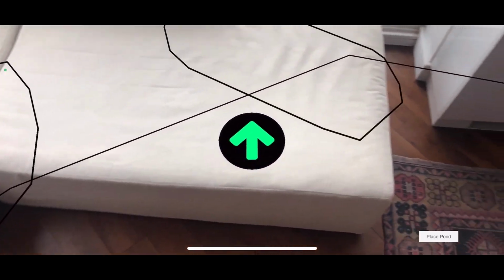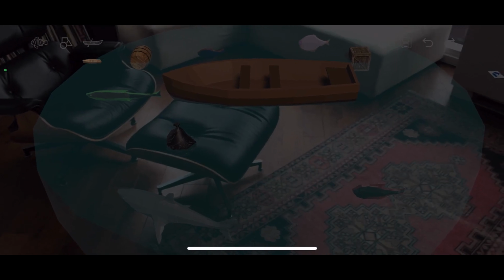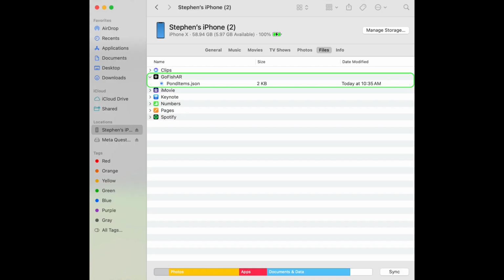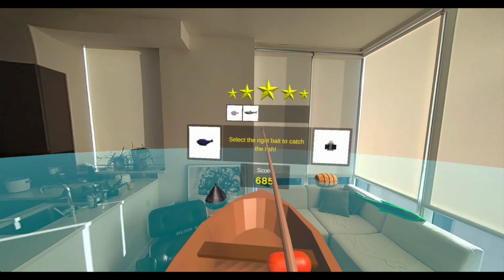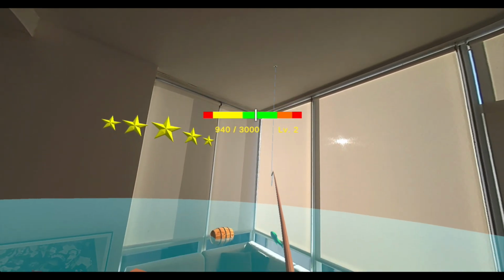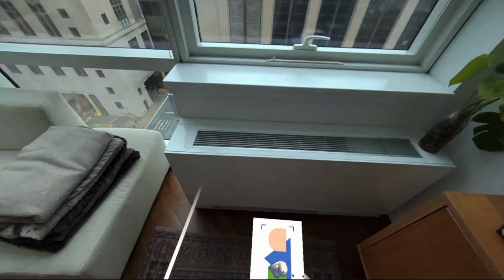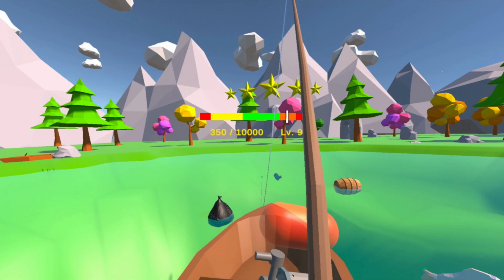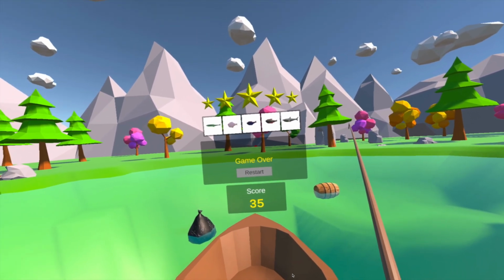Gone Fishin'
Gone Fishin' offers a passthrough and immersive fishing experience, set against the backdrop of your living room or a tranquil wilderness to complement the angling experience.

Pond Builder starts at 00:04
Passthrough starts at 01:59
Fully Immersive starts at 06:07